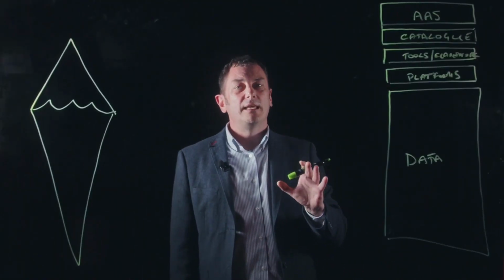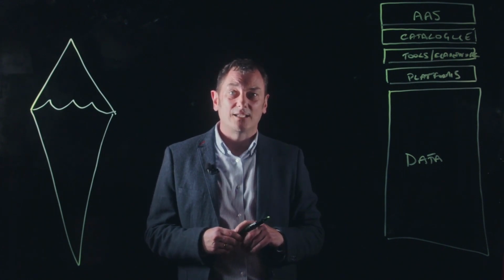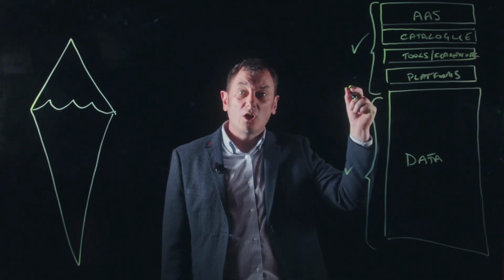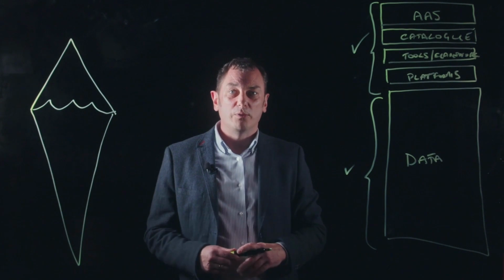TD SYNNEX Unveiling the Future of AI Powered by HPE Hybrid Cloud & NVIDIA - Prepare for AI at Scale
Prepare to embark on a journey into the expansive realm of AI at scale. In this video, we'll explore key strategies, concepts, and considerations that are essential to successfully navigate the world of Artificial Intelligence.

🚀 How to Prepare for AI at Scale:
Discover the crucial steps to effectively prepare for AI at scale. From data management to infrastructure, we'll cover the foundational aspects that set the stage for large-scale AI adoption.

📊 Data-Centric AI:
Unearth the power of data-centric AI. Learn how putting data at the core of your AI strategy can lead to more robust, accurate, and scalable solutions. Data is not just a component; it's the foundation of your AI journey.

🔧 Getting Started with AI Starter Kits:
We'll dive into the practical side of AI implementation. Explore the world of AI starter kits, ready-made solutions to kickstart your AI projects. Discover how these kits can simplify your AI journey.

⚙️ Choosing the Right Tools:
Selecting the right tools is paramount. Matt Armstrong-Barnes will guide you through the process of choosing the best tools for your AI initiatives. Make informed decisions and avoid the pitfalls of tool selection.

🌐 Why AI is Only a Small Part of the Problem:
AI is just one piece of the puzzle. Understand the broader context in which AI operates. We'll discuss the ecosystem, ethics, and social implications that AI projects need to address.

🔨 Do You Have to Build Every Time?:
Is building your AI solution from scratch always necessary? We'll explore the various options, from building to customization, and how to make the best choices for your specific needs.

Whether you're an AI enthusiast, a business leader, or a developer looking to scale your AI initiatives, this video offers valuable insights and practical advice to prepare you for the AI journey ahead.

If you like this episode make sure to watch the others in our TD SYNNEX Unveiling the Future of AI powered by HPE Hybrid Cloud & NVIDIA